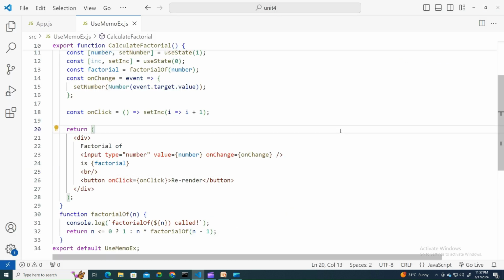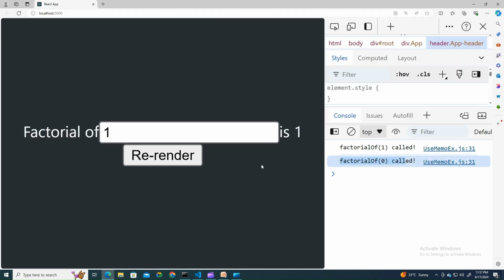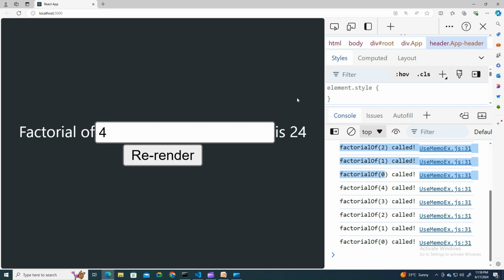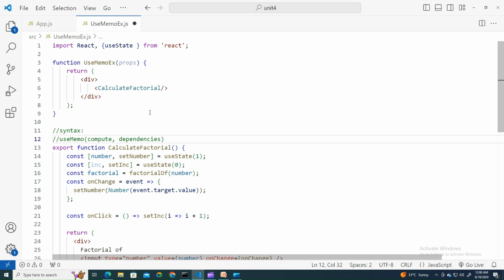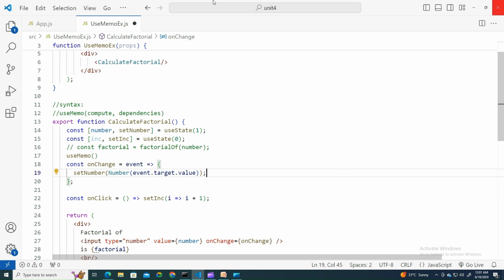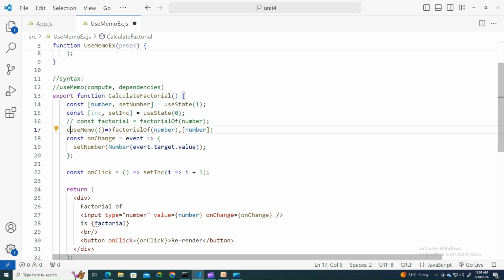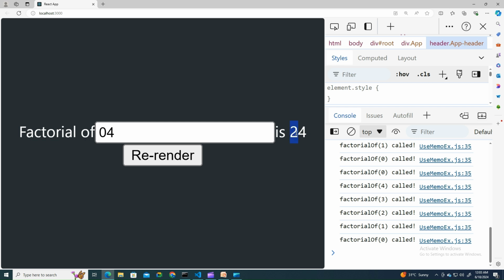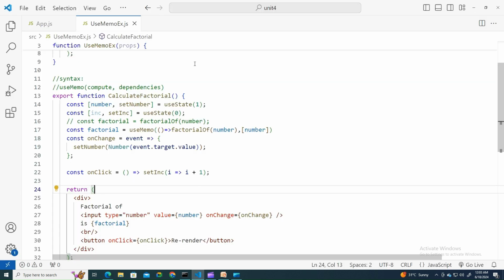UNIT - 4_Use Memo Hook